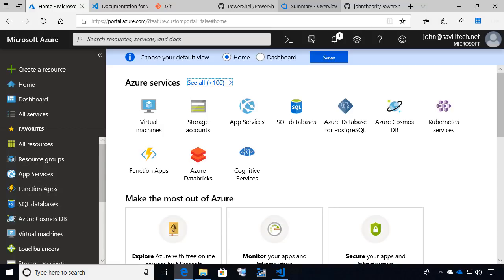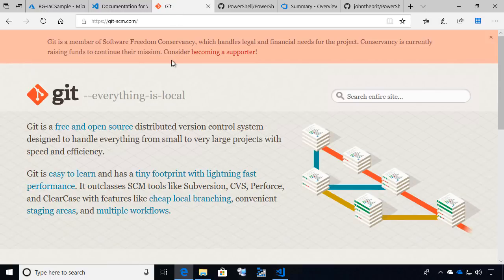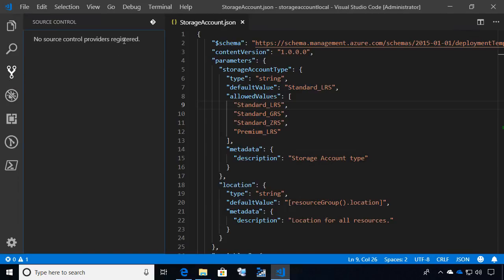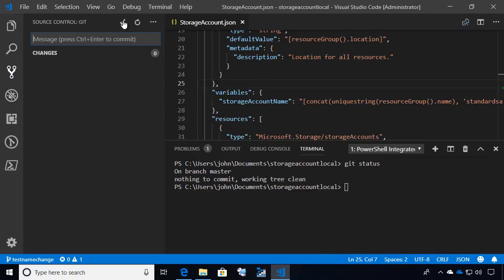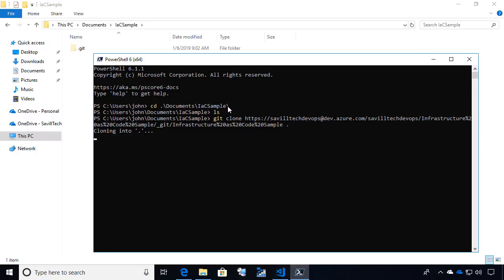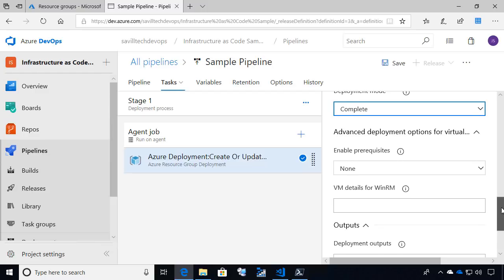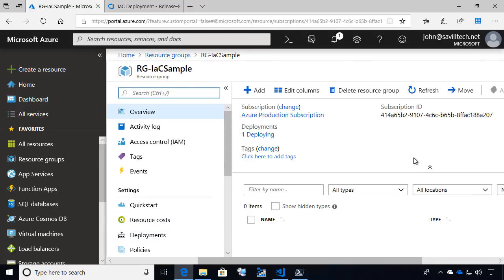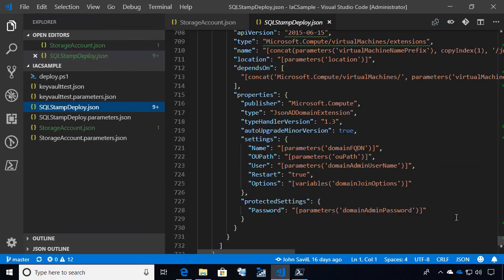Infrastructure as Code for the IT Administrator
An examination and walk-through of what Infrastructure as Code really means for an IT Administrator with examples using Azure. This includes using JSON templates, VS Code, Git and Azure DevOps. Put this together and we can edit a template locally and it automatically deploys to Azure!